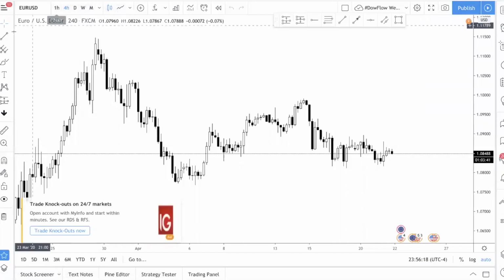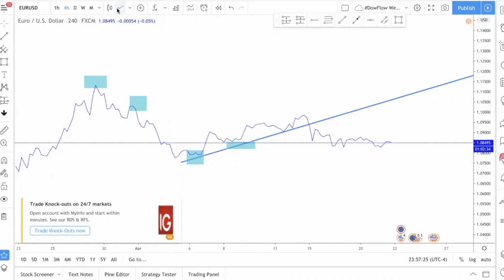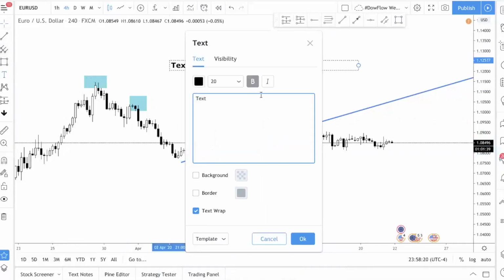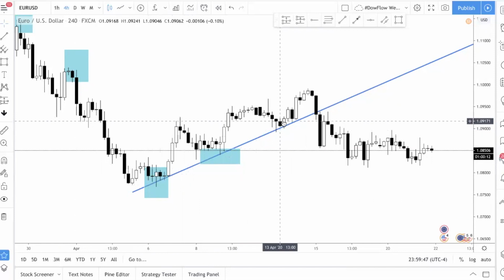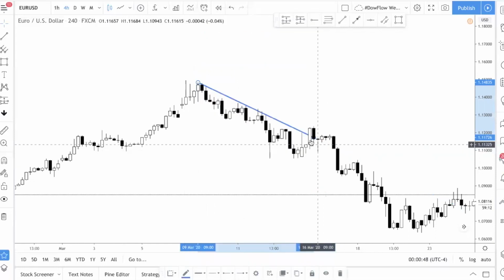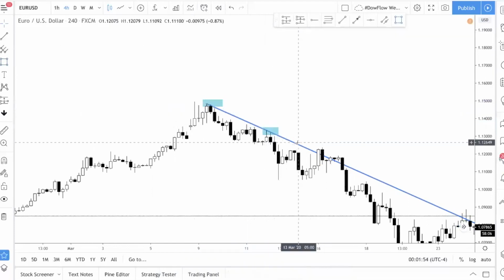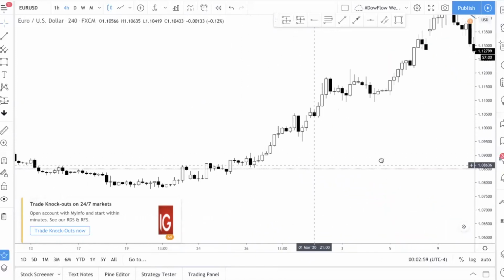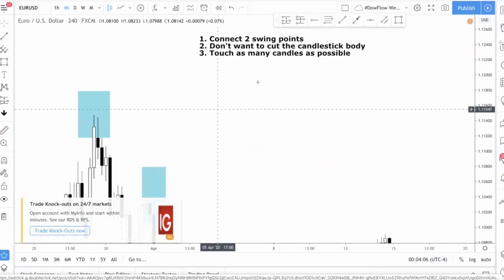Candlestick Charts Step by Step Forex Trading Guide for Beginners in 2021